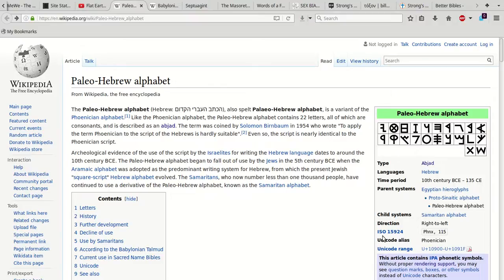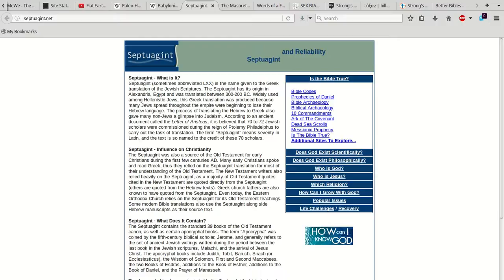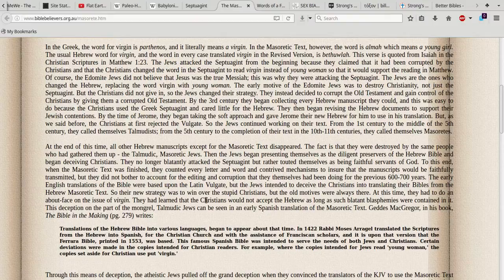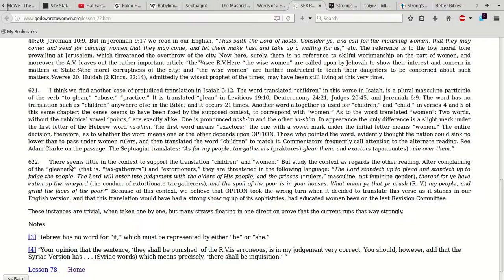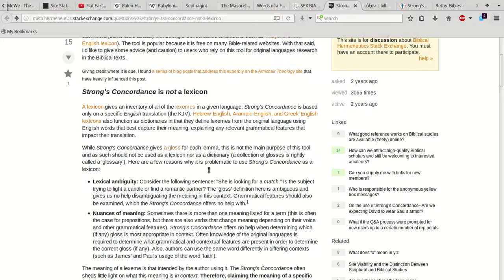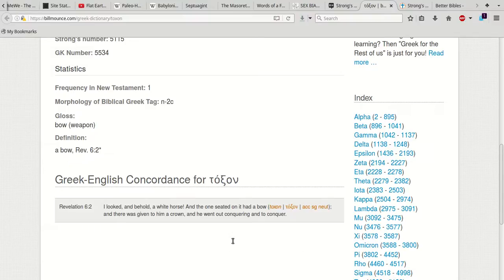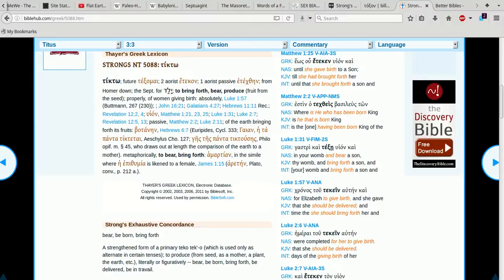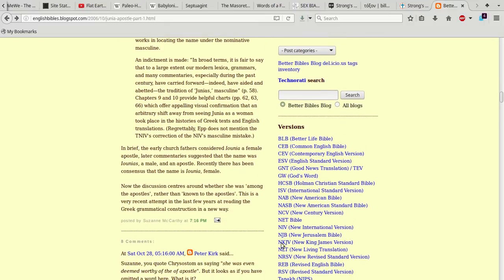Bible Lesson 1: Language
Why this study? Because the Bible comes up in a lot of other discussions.

When people argue over the meaning of various parts of the Bible, they typically base these arguments on translations. But even when they go to the original languages, the ones they think are original aren't necessarily so, and there is evidence of tampering. It is my hope in this video to present, as briefly as possible, information which throws light upon the Bible's ancient manuscripts and languages, as well as to stress the importance of good linguistic sources.

Please understand that this in no way undermines the integrity of the Bible. The fact that we know of tampering proves that the truth is discoverable, and that the tampering was not perfectly concealed. And think about what this means, what implications arise from these facts.

used from 10th to 5th century BC,
switched to Assyrian script during Babylonian exile (about 609-538 BC)
then to Aramaic script in 3rd cent. BC

Greek translation, the LXX, translated by Jews around the 3rd century BC during the reign of Ptolemy Philadelphus, one of Alexander the Great's generals; this was the Bible of the first century AD

Masoretic text written 10th-11th centuries AD but differed little from Dead Sea scrolls written several centuries earlier, created vowel pointing, and this version differed from the LXX and quotations by historians, and shows evidence of altering/obfuscating Messianic prophecies to counter Christian claims; the Masoretes were formerly called Talmudists

vowel pointing materially changing meaning (621-622)

example: toxon (bow) vs. Strong's 5115 ("apparently as the simplest fabric"). But the base, tikto, means "to bear, be born, bring forth" and has nothing at all to do with cloth

UBS tampering with NT Greek:

Better Bibles, Part 1 under “From a review of Epp’s book,” regarding the changing of Junia to Junias, masculine, without any manuscript support. The deliberate error was quietly corrected many years later, again without the required attestation.

esp. article on LXX by William Dankenbring
who wrote Genesis?